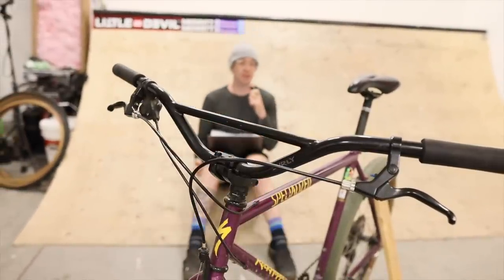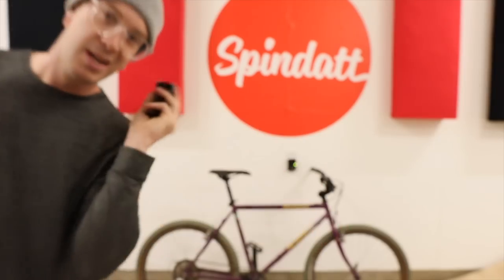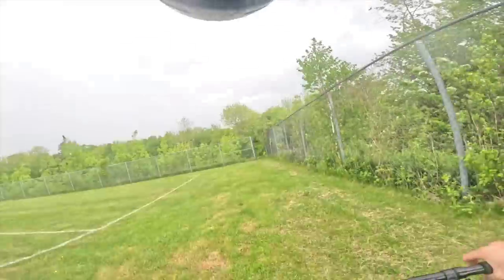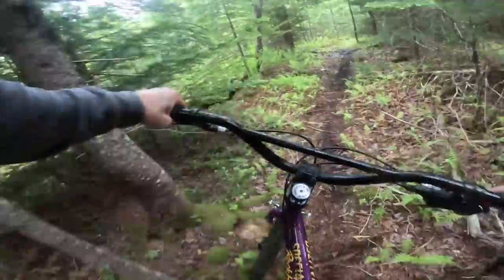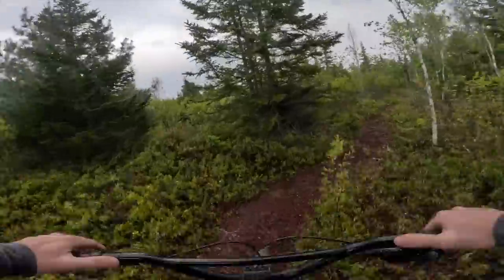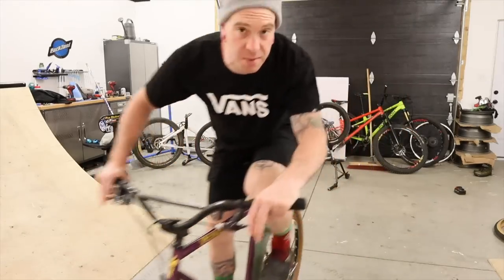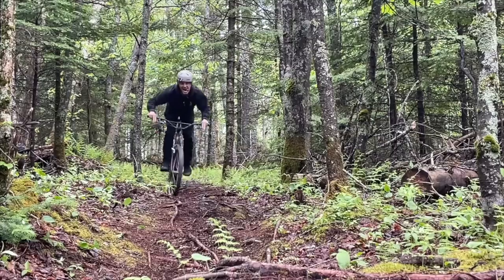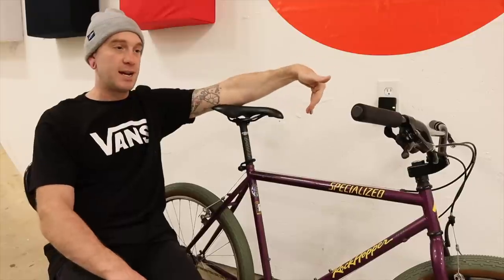Surly Sunrise Bars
Rawstercross Build